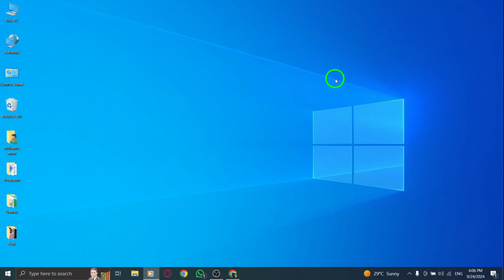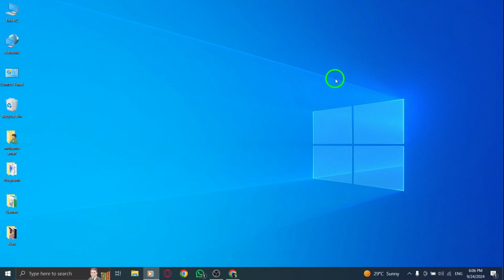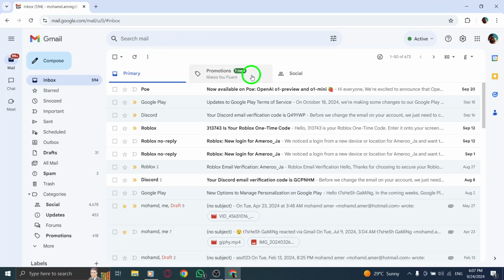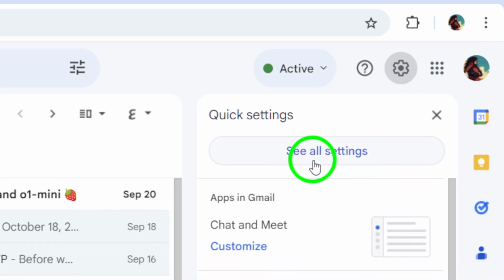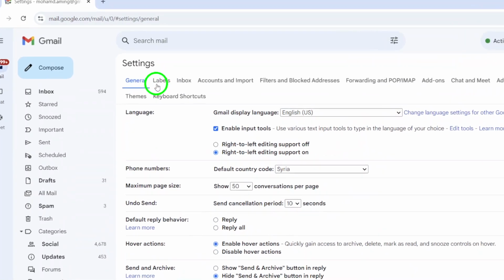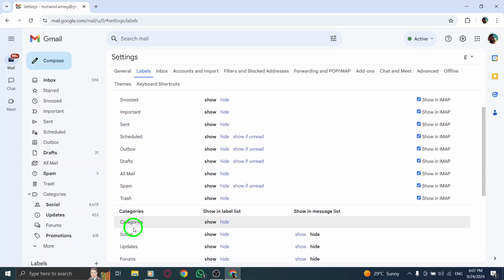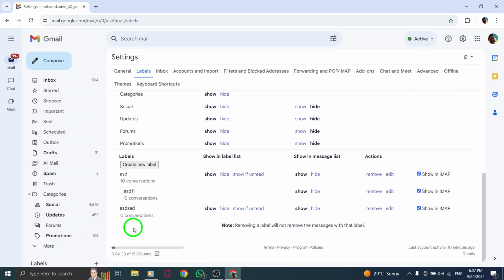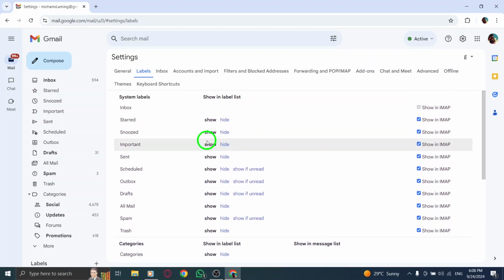How to Hide Gmail Chat Tab On PC (New Update)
Learn how to hide the Gmail chat tab on PC with the latest update. If you're looking to declutter your Gmail interface and focus solely on your emails, this simple guide is for you. Follow these easy steps to customize your Gmail settings today.
Steps:

1. Open Gmail.com
2. From the top bar, click on the gear icon.
3. Click on "See all settings."
4. Click on the "Labels" section.
5. Find "Chats" and click on "Hide."

By following these steps, you'll enjoy a cleaner and more streamlined Gmail experience.

Chapters:
00:00 Intro
00:12 Soultion
01:05 Outro